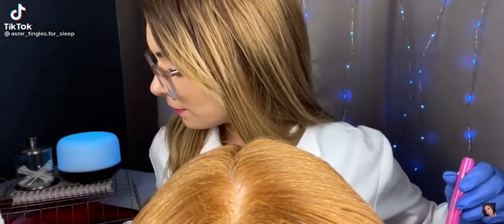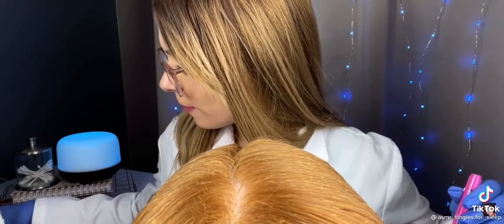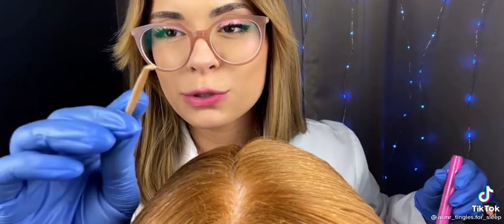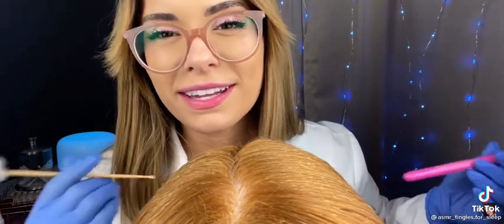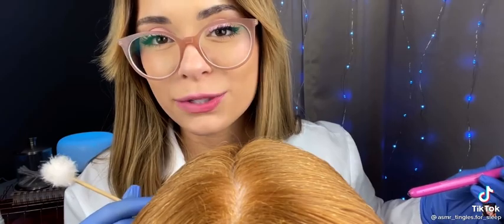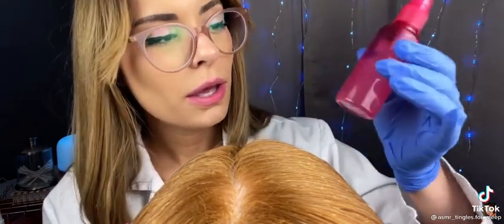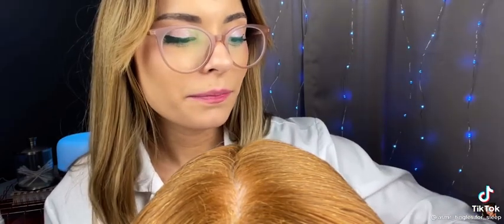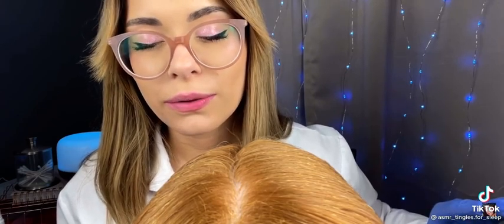ASMR Odd | Very satisfying and relaxing video /😍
ASMR Oddly satisfying and relaxing video 😍